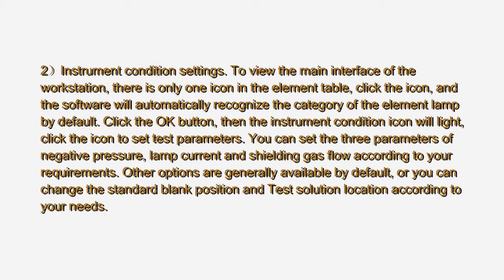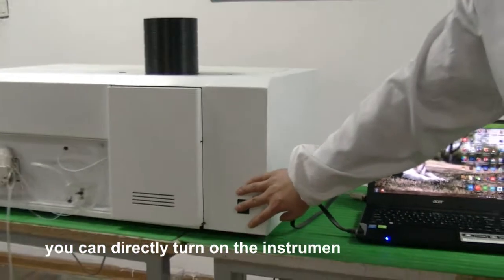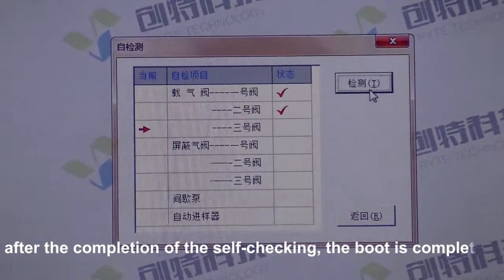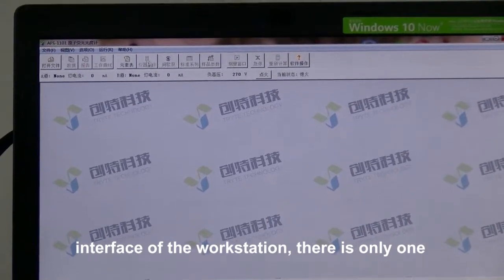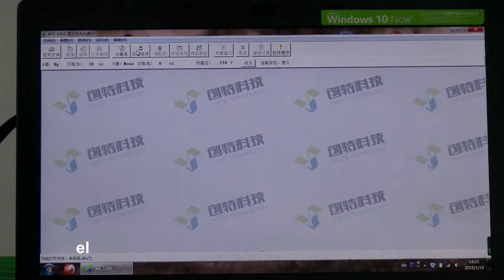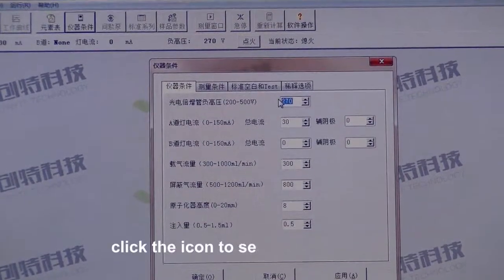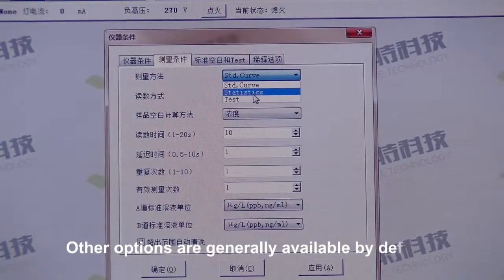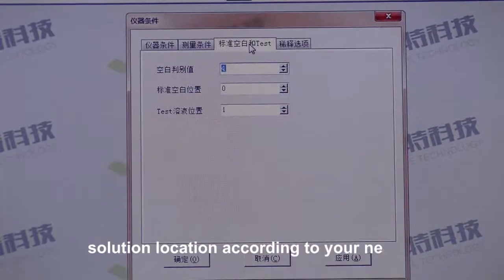AFS 1200 Atomic Fluorescence Spectrometer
Kojtech Holding Group AFS-1200 Atomic Fluorescence Spectrometer